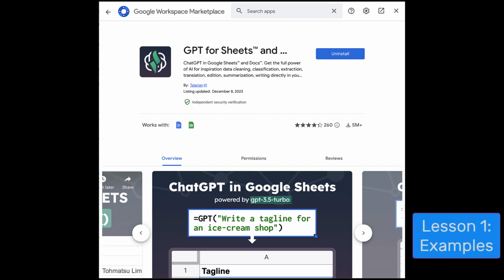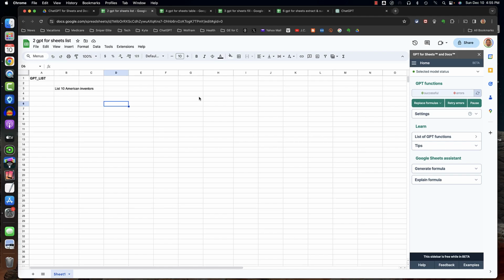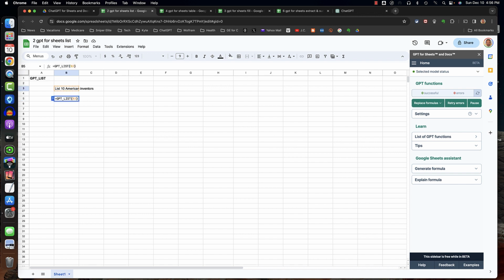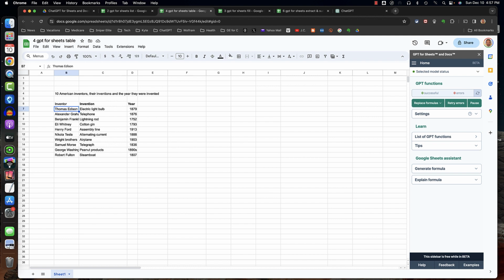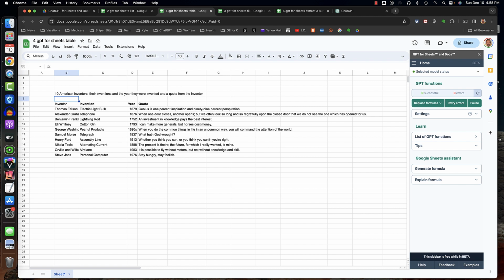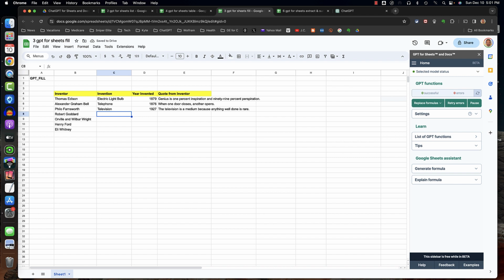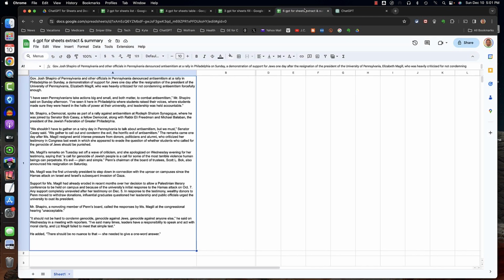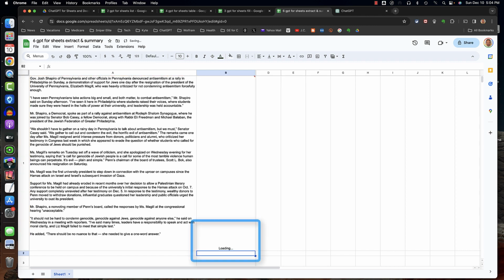1 gpt for sheets examples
See examples of what you can do with GPT for Sheets.

Timestamps
00:00 Intro
00:28 Naming convention
00:53 Example 1: List of inventors
01:56 Example 2: Table about inventors
02:35: Example 3: Add column to table
03:30: Example 4: Fill incomplete data in table
04:39: Example 5: Extract data from long text